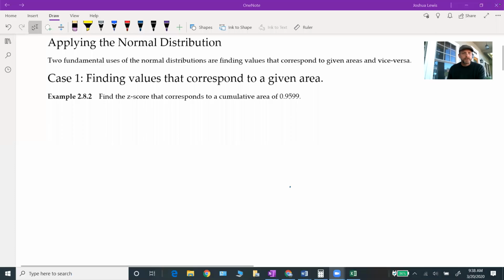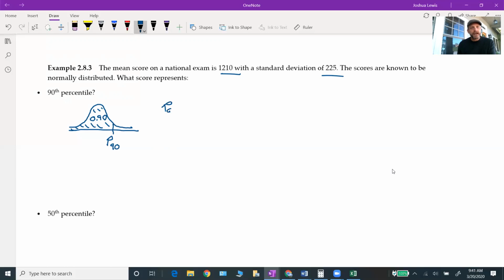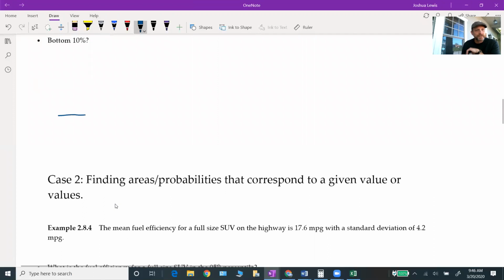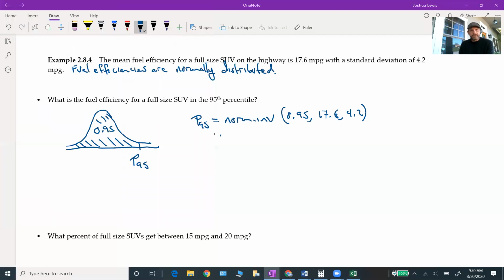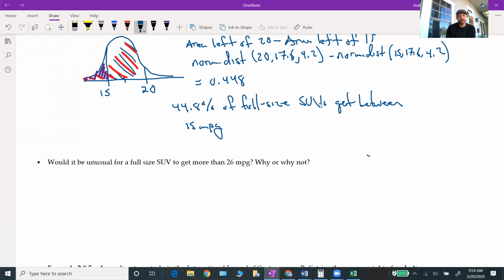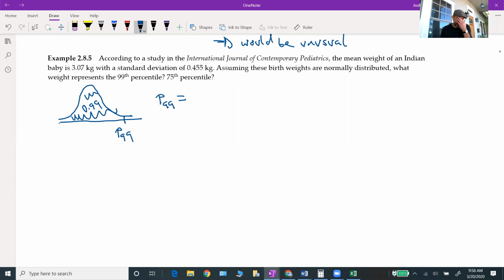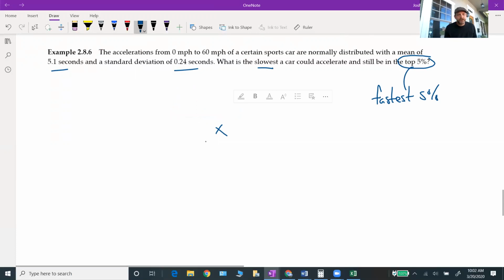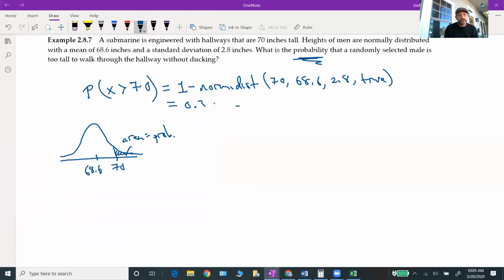Math B22 2 8b Applications of the Normal Distribution